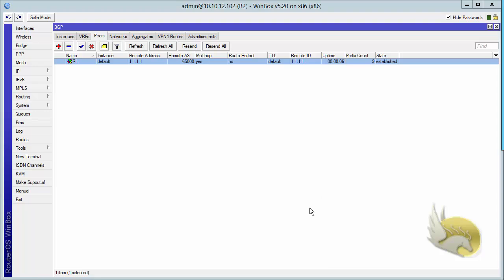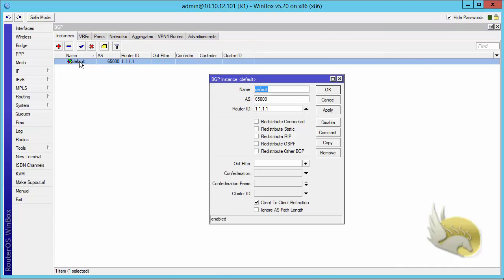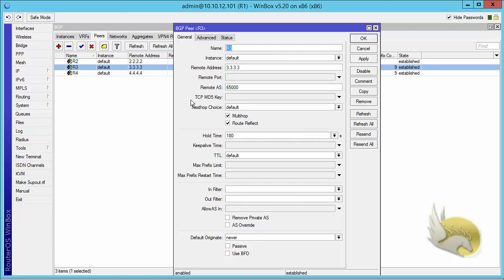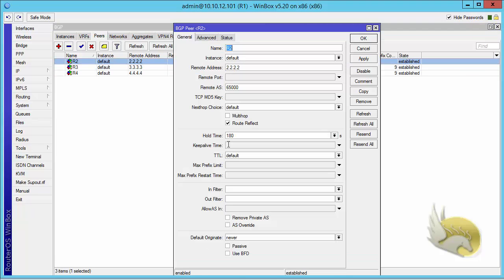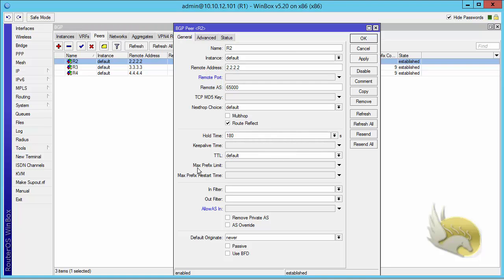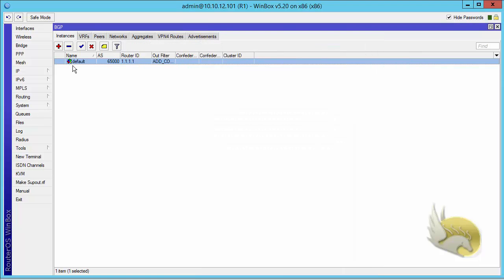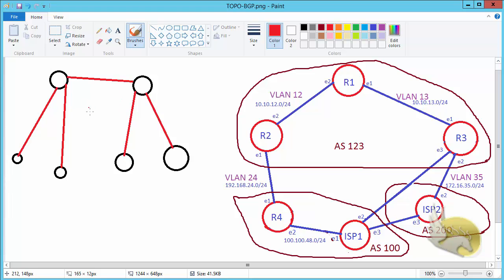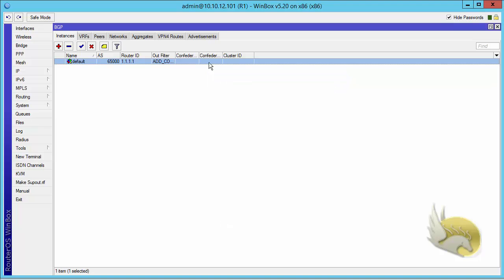MikroTik MTCRE Lecture 35 misc topics